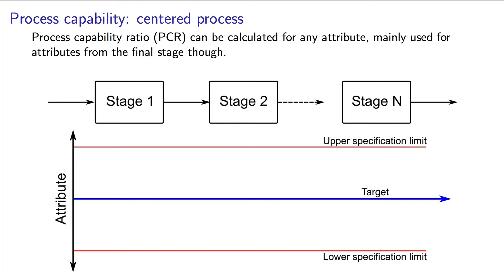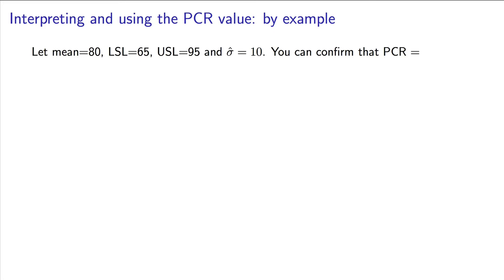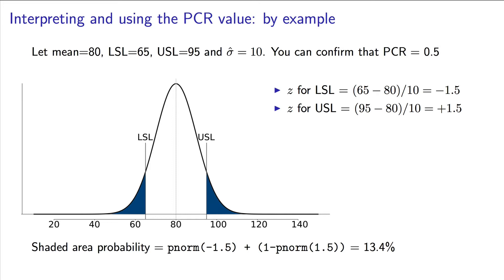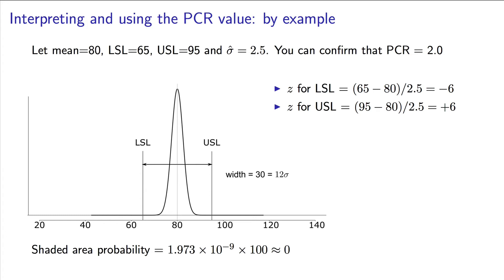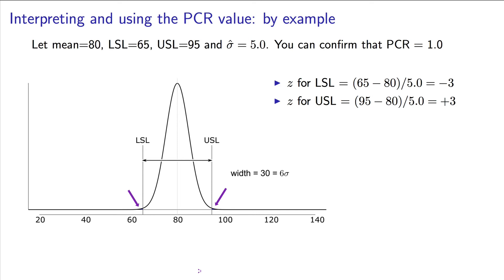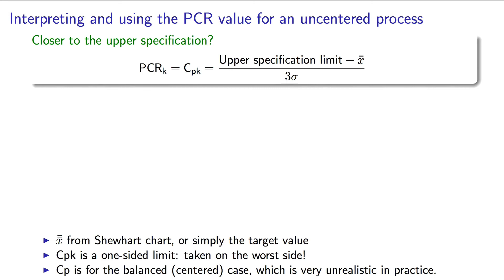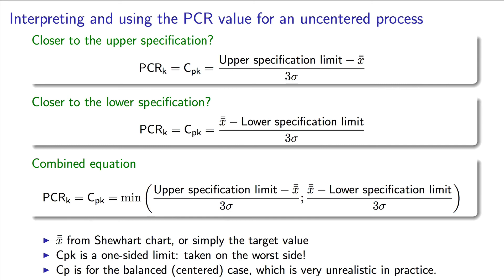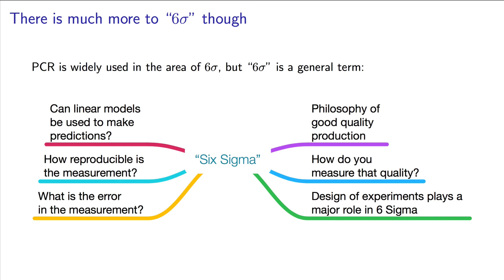Process Monitoring - 07 - Introduction to the Process Capability number